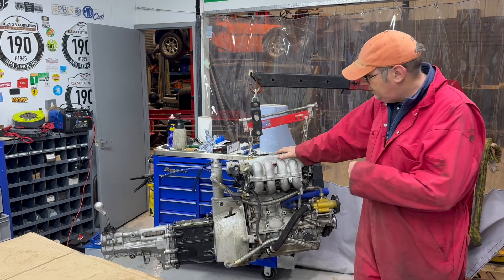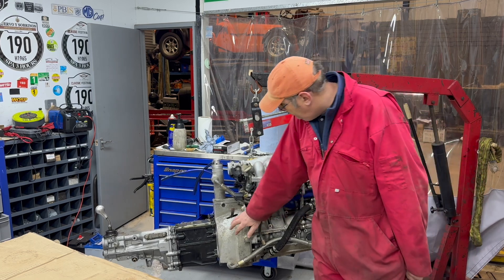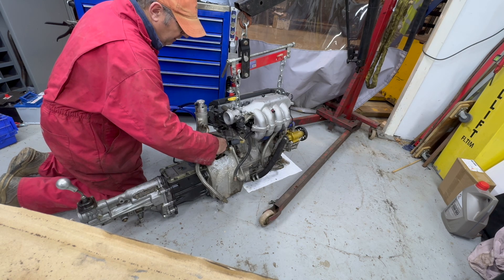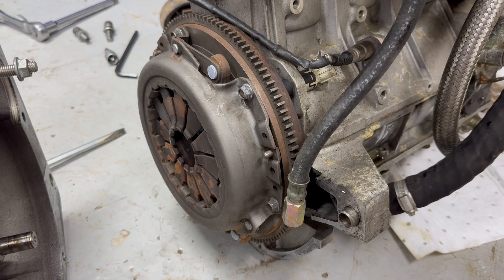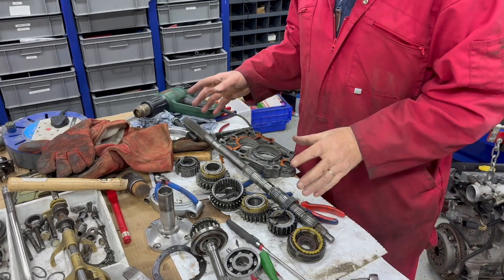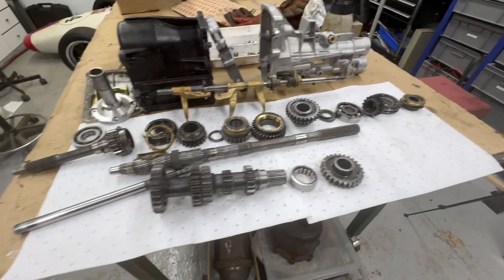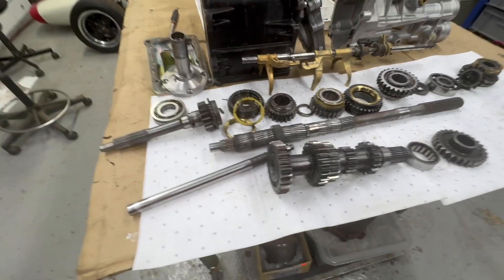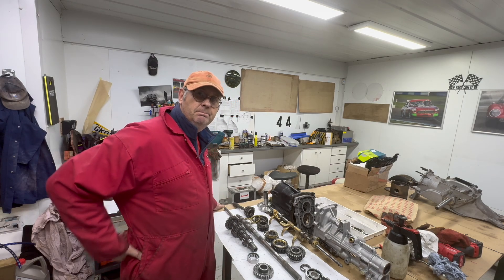Caterham - Type 9 gearbox stripdown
Having got the Engine and gearbox out of the car, it was time to strip the gearbox down to its component parts and inspect for damage. Ive taken gearboxes apart before so  Im not going in blind but each gearbox has an order in which they come apart and with a bit of a struggle and the help of a press the gearbox came apart and I found some damage.